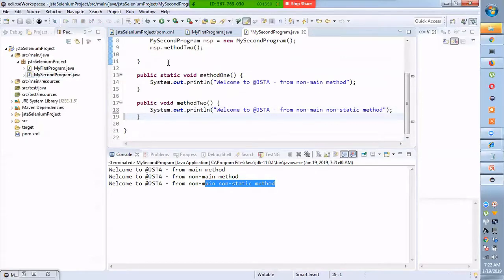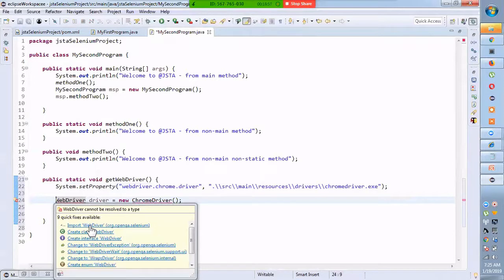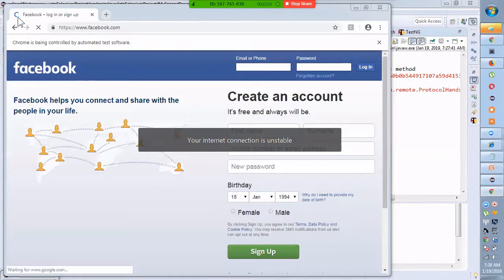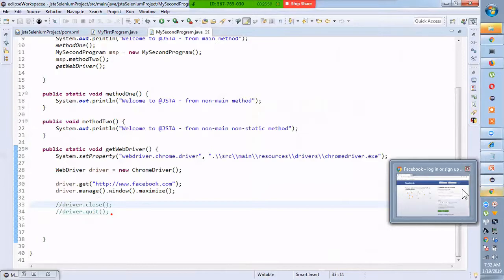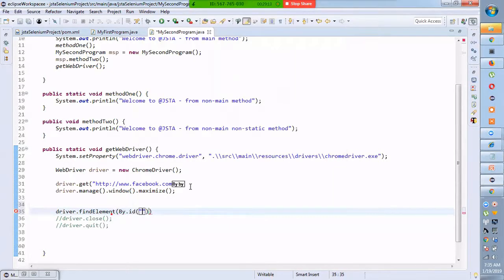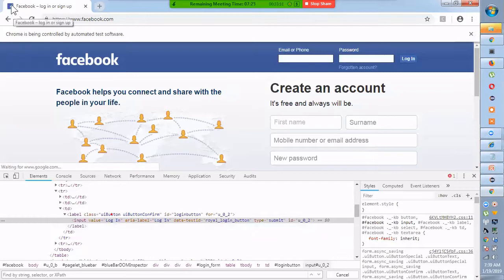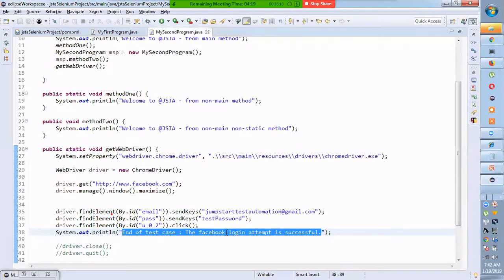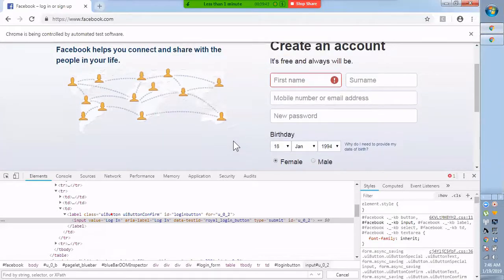03 Selenium webdriver Initialization, click, enter text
@JSTA Beginner Test Automation -  how to initiate selenium webdriver , chrome browser, click buttons, enter text in text fields

Audience:
Manual Tester, Fresher, Automation Tester
Video Content:
- how to initiate selenium webdriver , chrome browser, click buttons, enter text in text fields